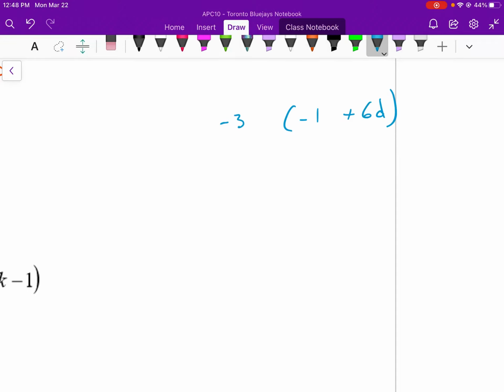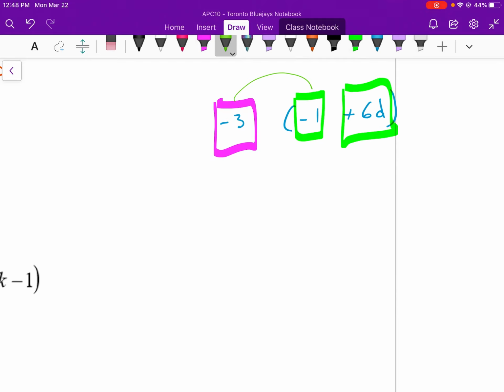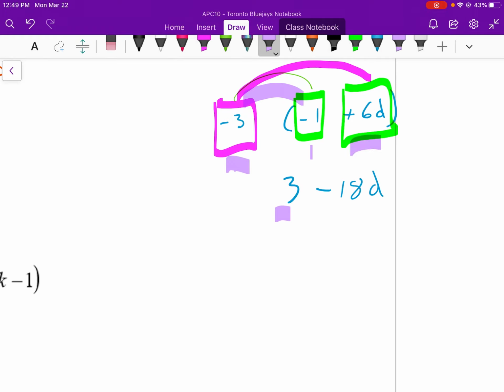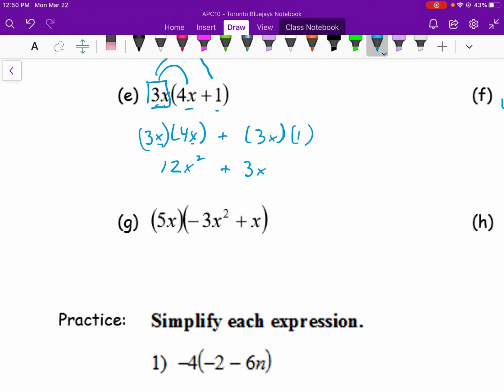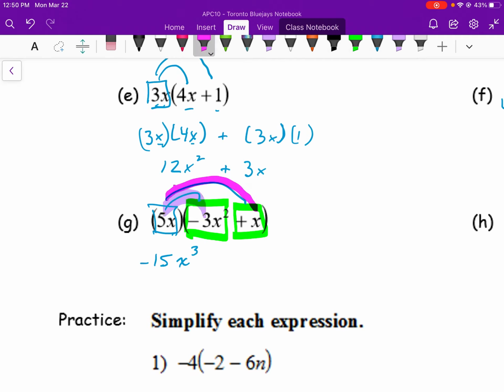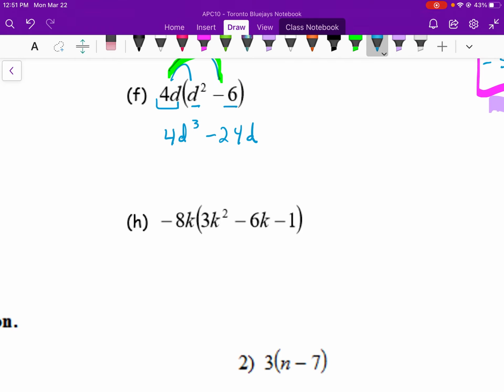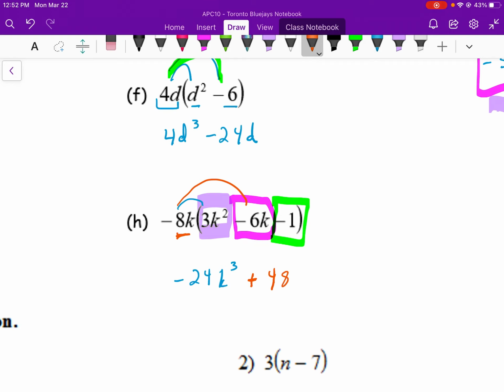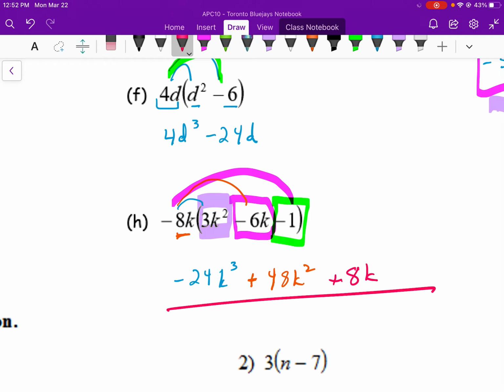APC10 4.3b Multiplying a Monomial to a Polynomial